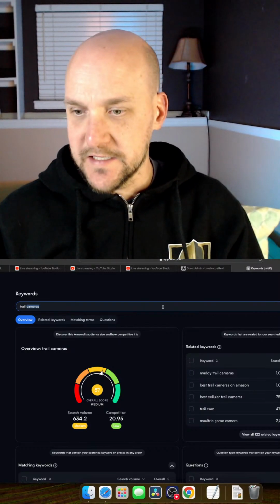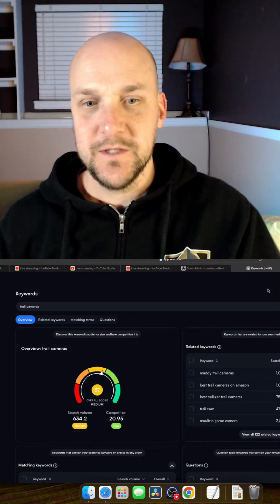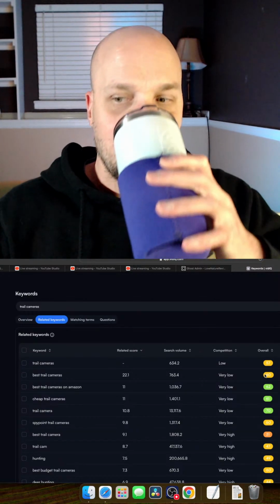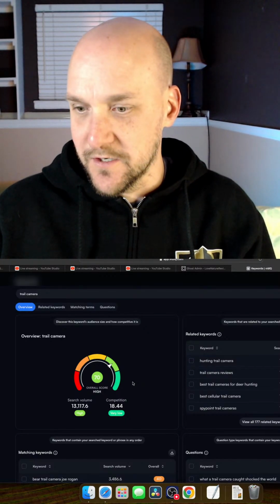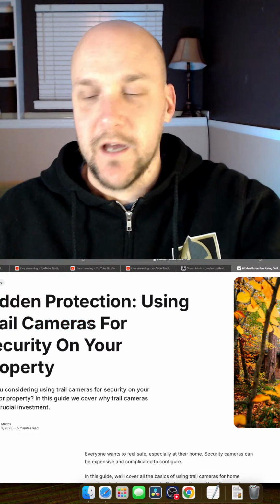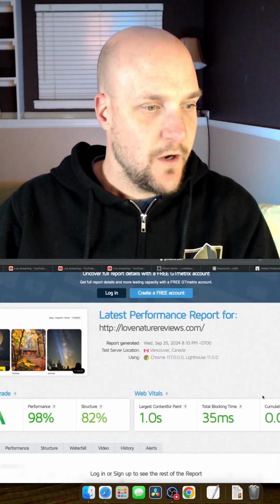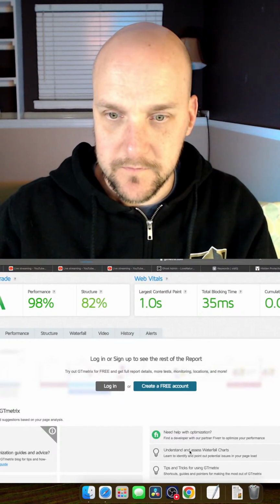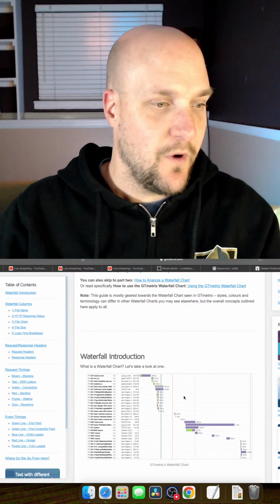How to Start SEO for Beginners [Free Course] (Shorts Live)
In this Livestream we'll talk about How to Start SEO for Beginners.

If you're getting value out of any of my videos I would greatly appreciate you hitting that Subscribe button to keep tabs on my journey to self-development, financial freedom, investing opportunities and trying to bring some laughter and happiness into this world!